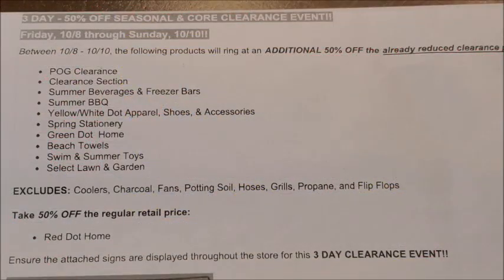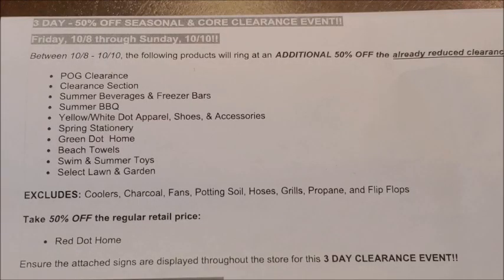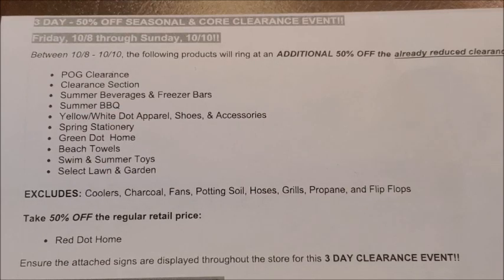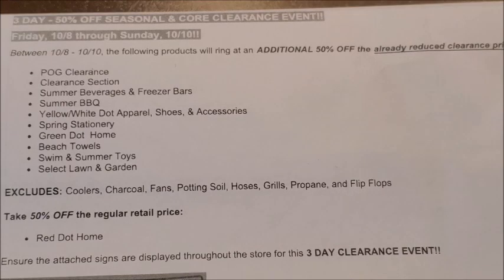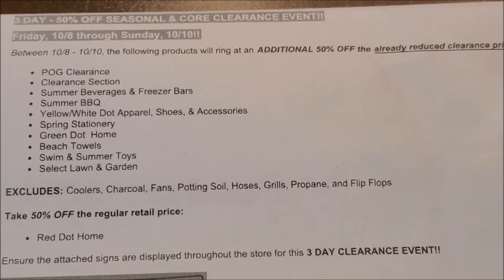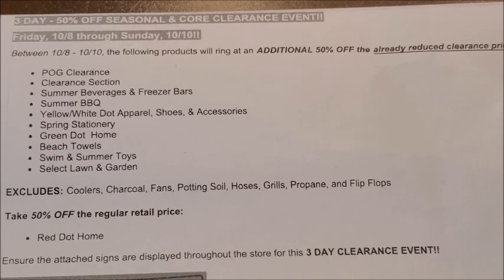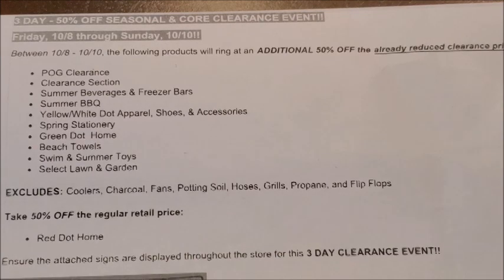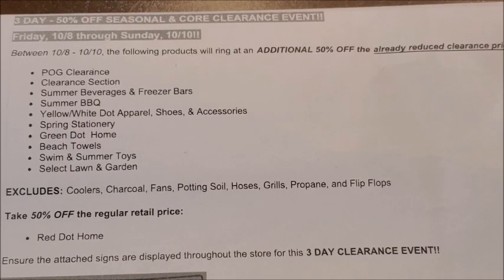HUGE CLEARANCE EVENT | 10/8 - 10/10 DOLLAR GENERAL ADDITIONAL 50 % OFF CLEARACE EVENT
Dollar General Additional 50% OFF Seasonal & Core Clearance Event 10/8/21 - 10/10/21.